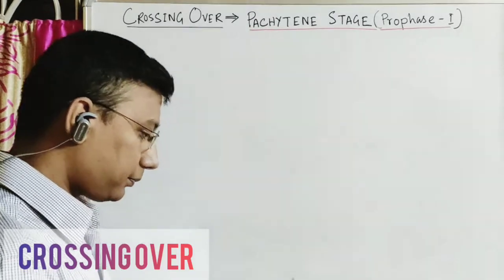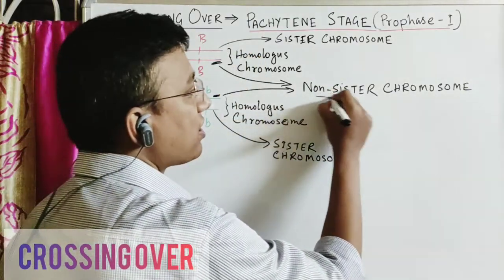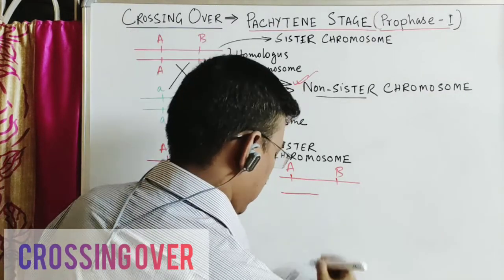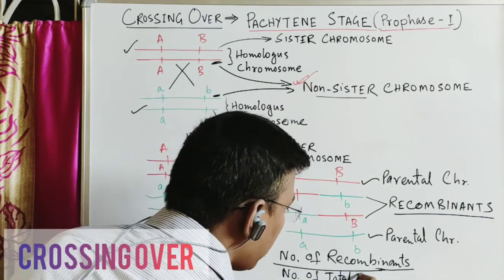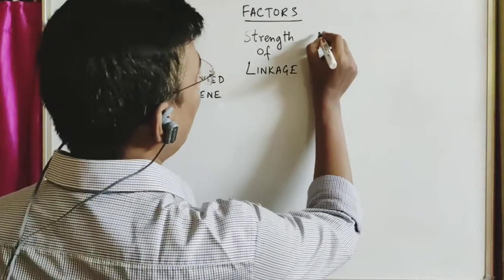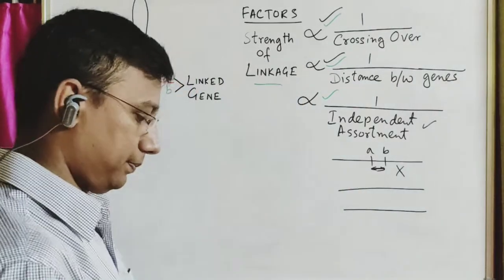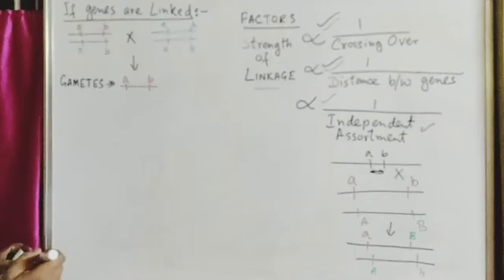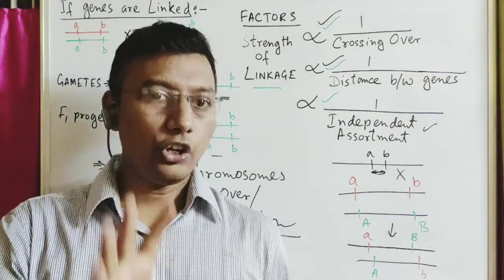CROSSING OVER || LINKAGE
In this video, we have discussed about 'Crossing Over and Linkage'

You can get back to me incase of any query.